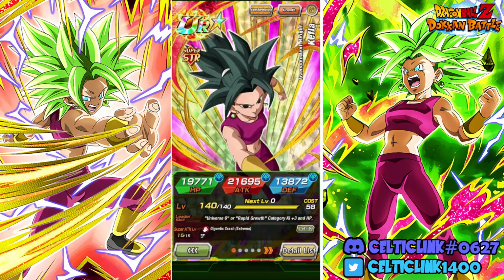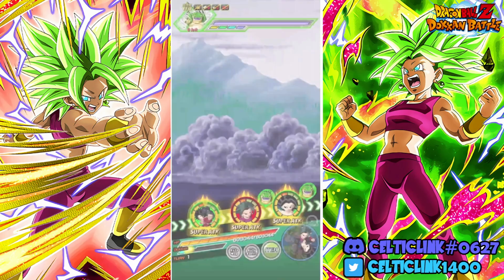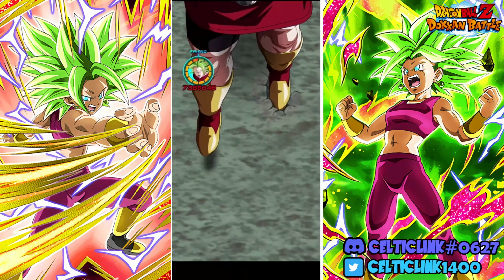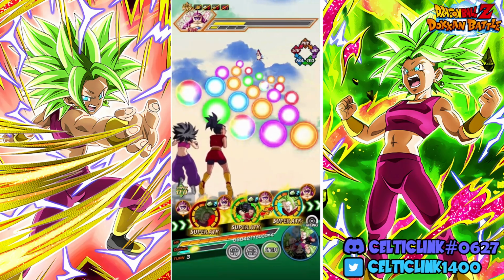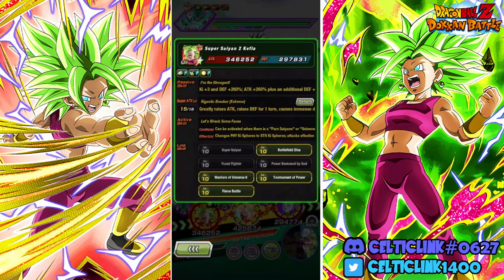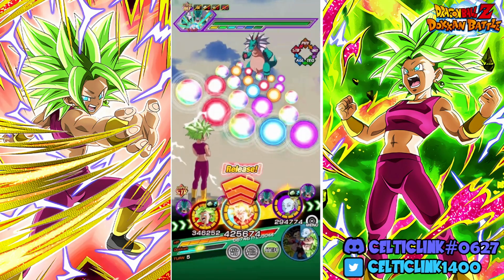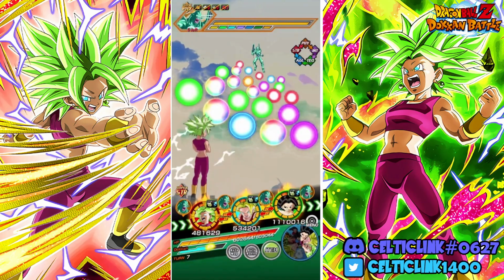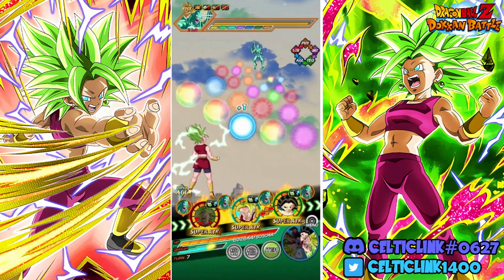GLOBAL FIRST EZA! SHE'S SO GOOD! EZA STR KEFLA RAINBOW MAX LINKS 200% SHOWCASE! [DOKKAN BATTLE]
We have a Global first EZA! In this video we showcase the STR Kefla at Max Links on AGL Kale's 200% Leaderskill!